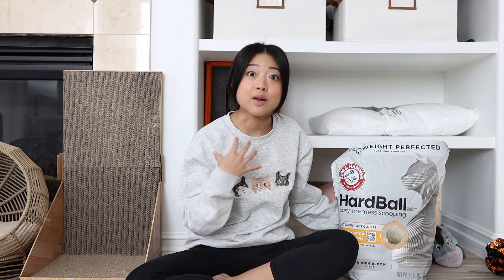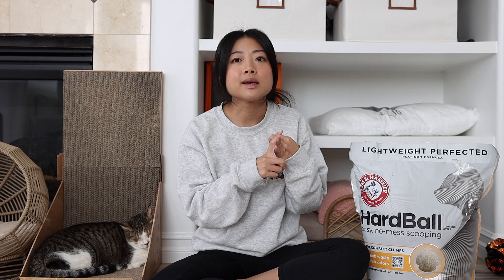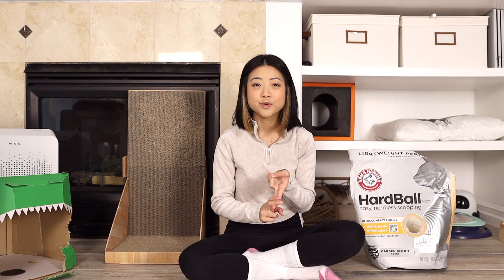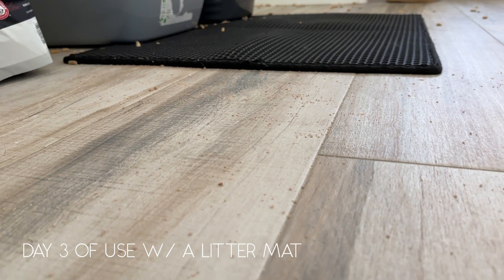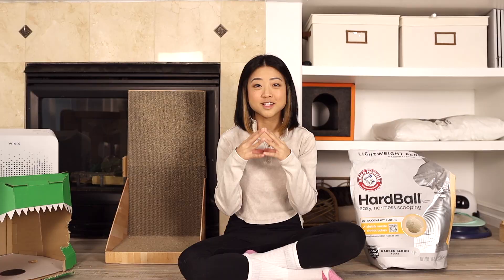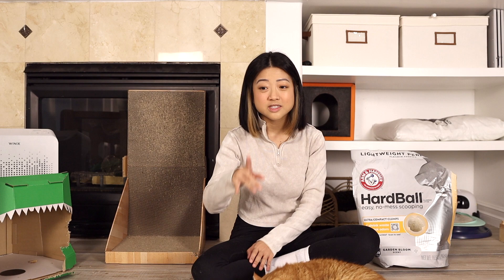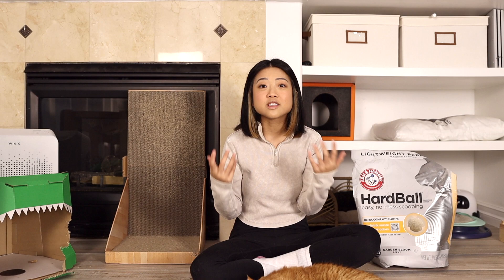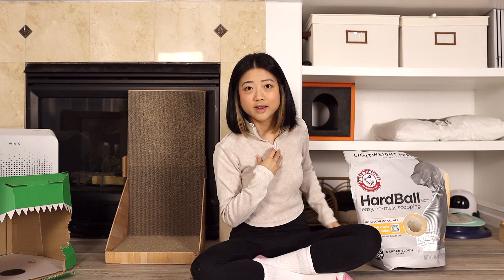ARM AND HAMMER HARDBALL LITTER REVIEW | SVEN AND ROBBIE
We tried Arm and Hammer's Hardball Litter so you don't have to! This is litter probably produces the hardest clumps we have ever experienced.

Please note, I scoop my litter boxes twice a day.

00:53 - features
2:32 - usage background (total 7 cats)
3:13 - dust
3:38 - tracking
4:40 - clumping/absorption
5:46 - odor control
6:41 - value
7:33 - final thoughts

MAILING ADDRESS:

Sven and Robbie
14781 Pomerado Rd #465

PRODUCTS MENTIONED:

ARM AND HAMMER HARDBALL LITTER (Amazon)

PRODUCTS WE LIKE:

INABA Churu Lickable Puree

Stainless Steel Litter Scoop

Arm and Hammer Litter Box

PETKIT Eversweet 3

SUREFEED Microchip Feeder

PETSTAGES Catnip mesh chew mice

PETSTAGES Lay N’ Play Track

PETSTAGES Tower of Tracks (3 levels)

PETSTAGES Cat Scratcher Hammock

TROPPIPETS Tropical Cat Tent

CAT DNA TEST

WHAT WE FILM AND TAKE PHOTOS WITH:

Canon 90D